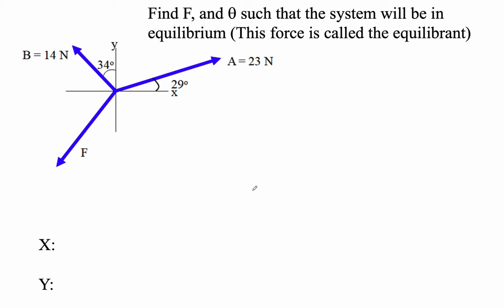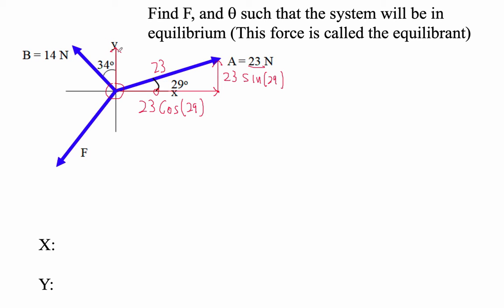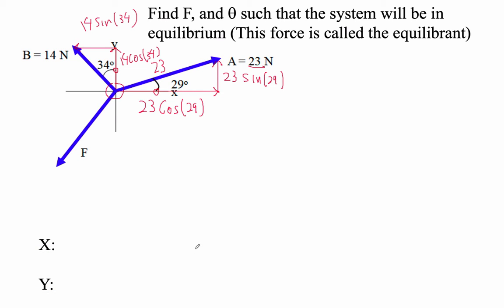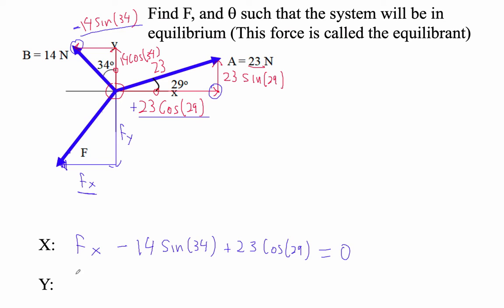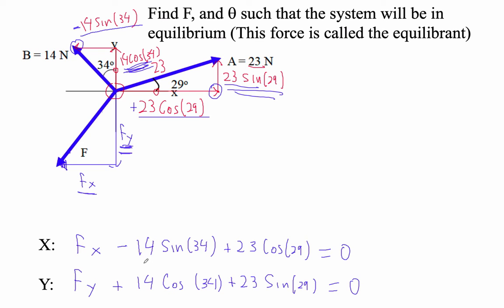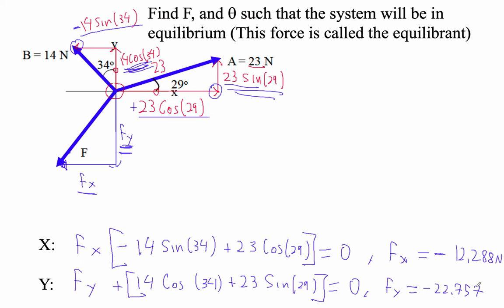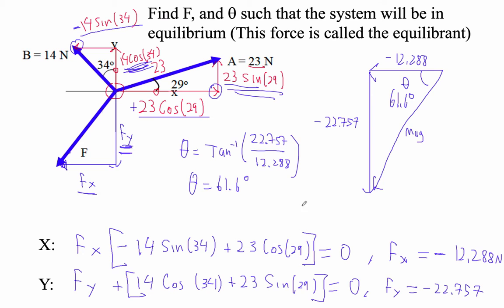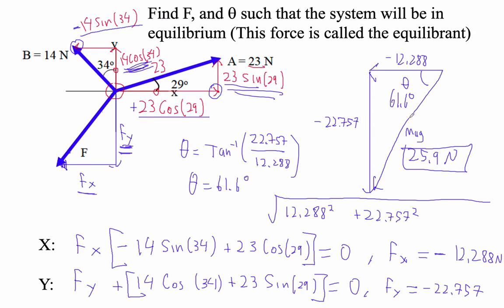HTPIB09B Finding the Equilibrant